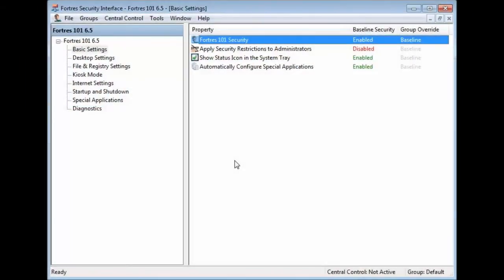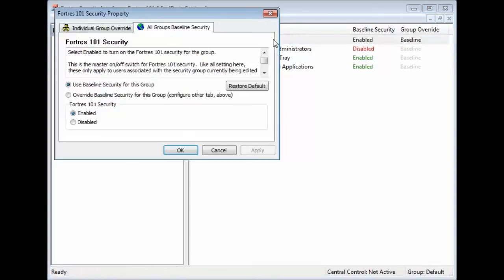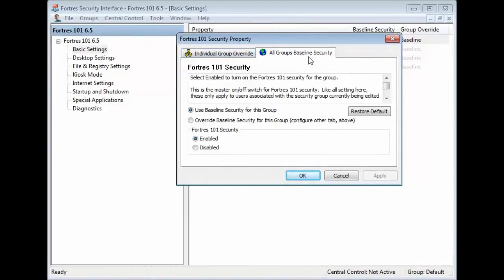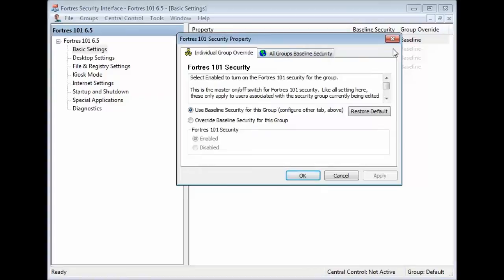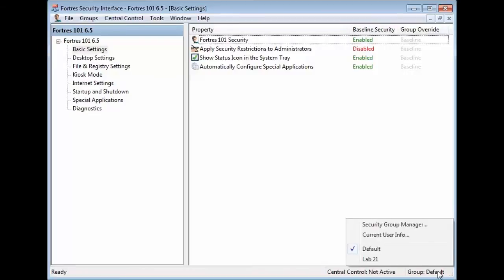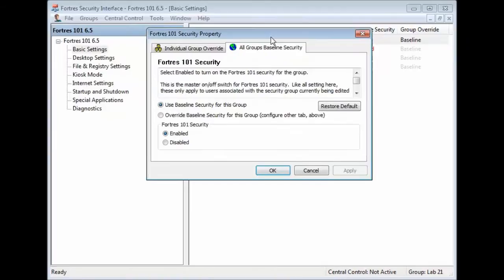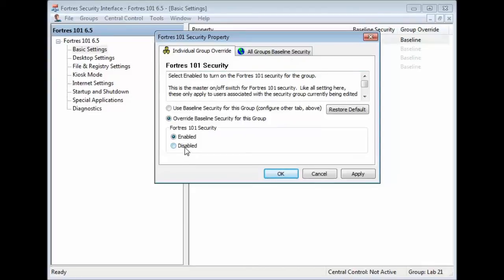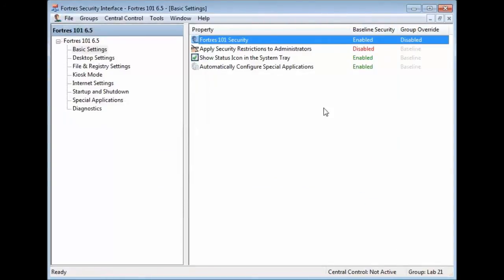Settings Tabs in Fortres 101 and Clean Slate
Here's a quick rundown on the difference between the All Groups Baseline tab and the Individual Group Override tab